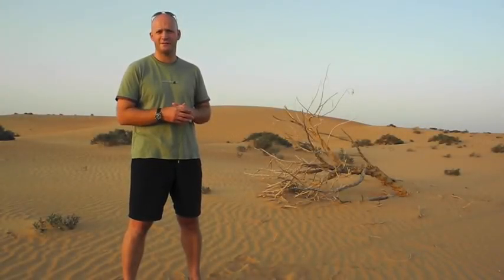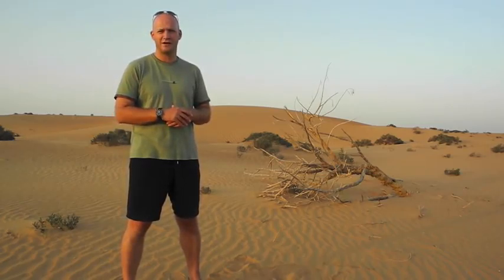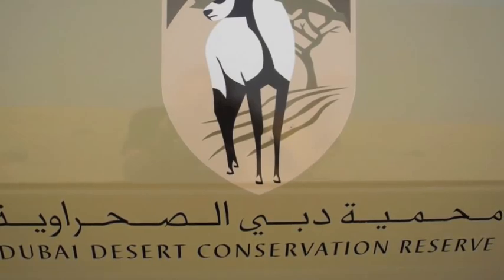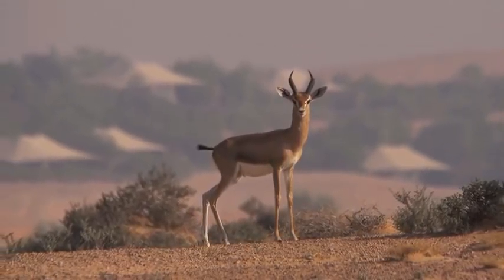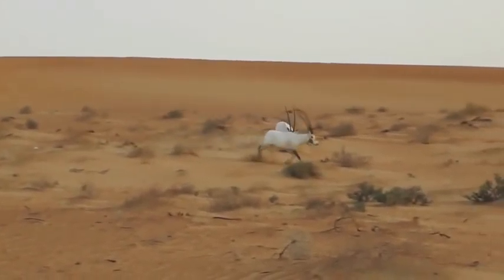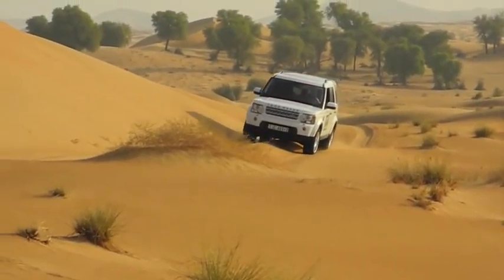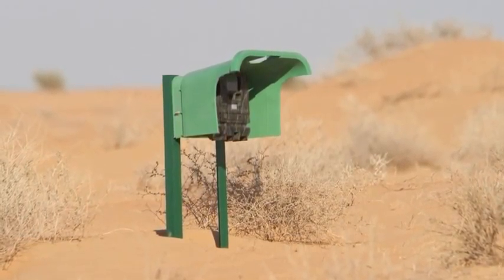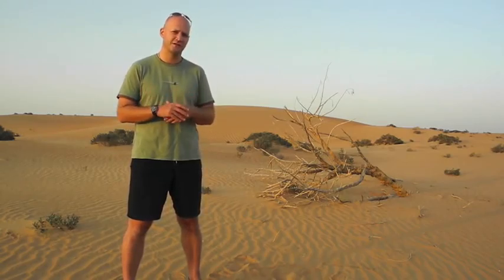Introduction to Arabian oryx & Gordon's wildcat conservation in the sandy deser of Arabia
From our desert expedition / working holiday volunteering with oryx and wildcats in Arabia